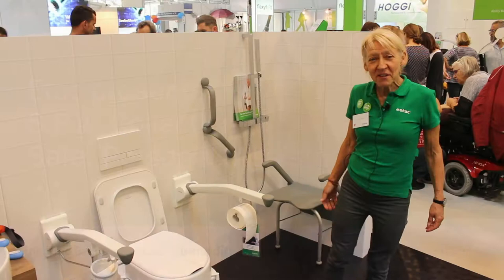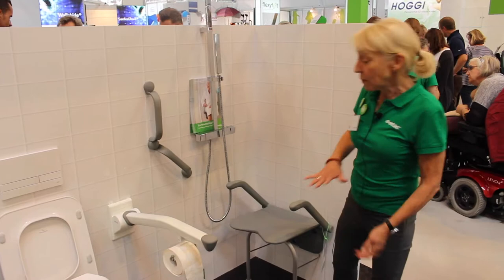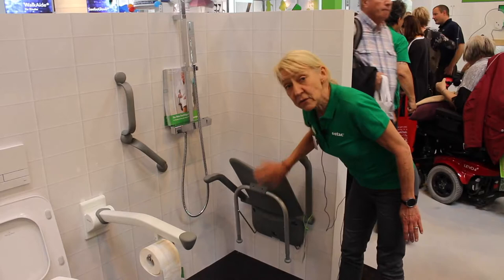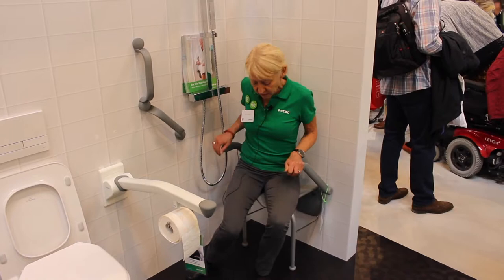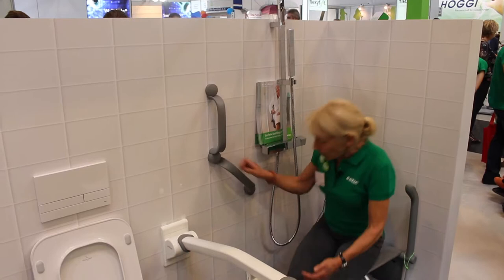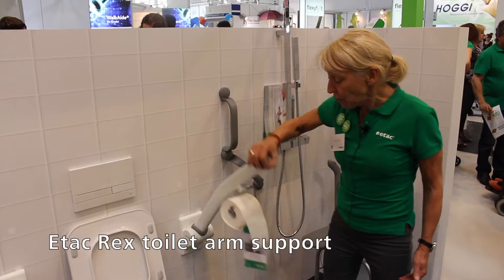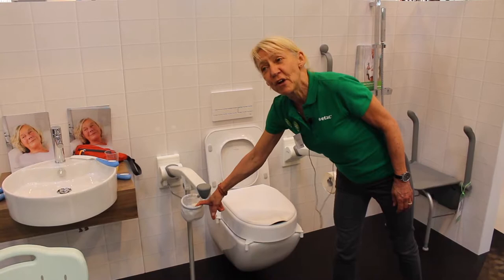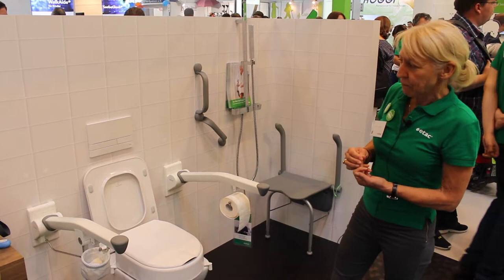Etac S.P.A. Collection at Reha Care 2016